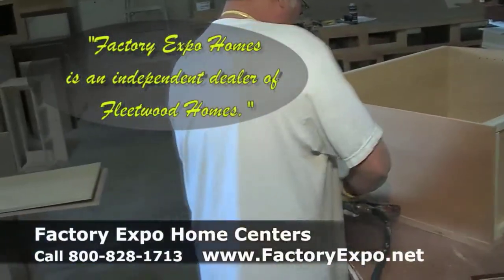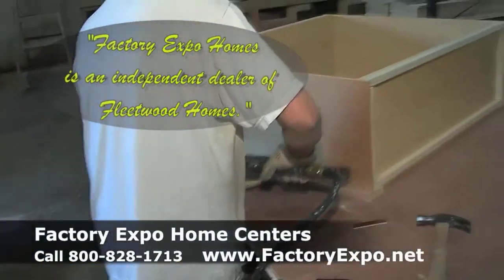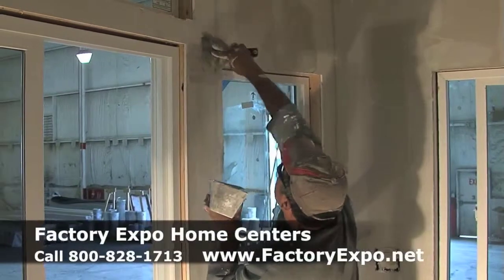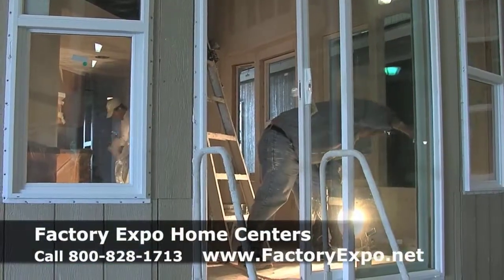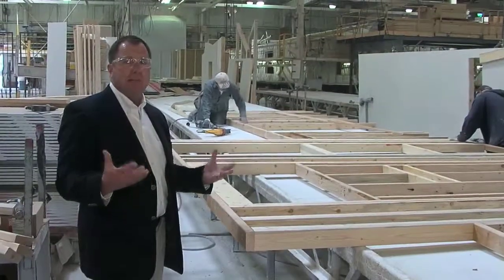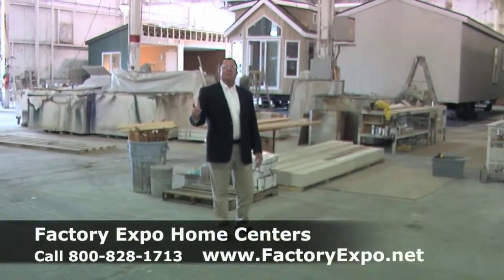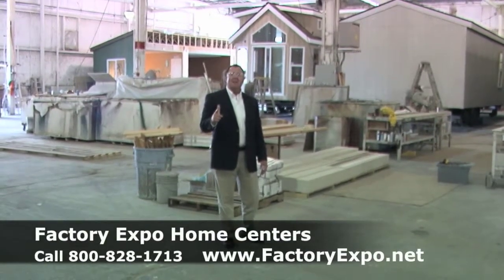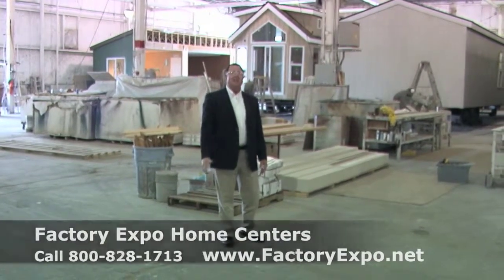Factory Built Mobile Homes Creates Little Waste, Saves Time & Money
Mobile Homes Oregon Our homes are built with precision which save our customers time and money. Factory Expo Home Centers was founded in 1999 and specializes in all aspects of the Factory Built mobile home industry. We have several well-established Factory Direct retail centers situated throughout the country, each consistently outperforming the competition. What makes us unique? For starters, our patrons can visit any one of our factories for a rare behind the scenes look into how quality manufactured homes and mobile homes are constructed, from the first nail to the final coat of paint. After a confidence inspiring factory tour, our guests are able to spend time exploring the many fully furnished and decorated manufactured home models in our model village. Portland, Woodburn, Salem, Albany, Medford, Grant's Pass, Oregon.